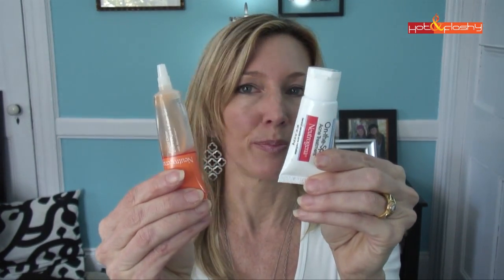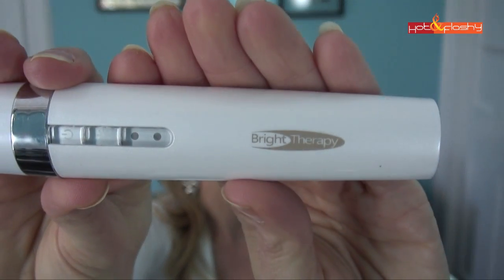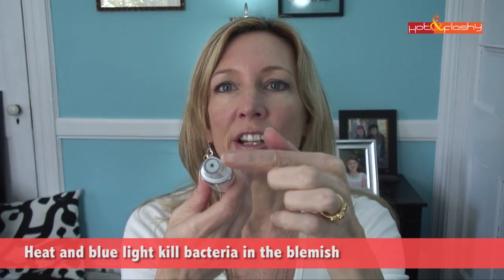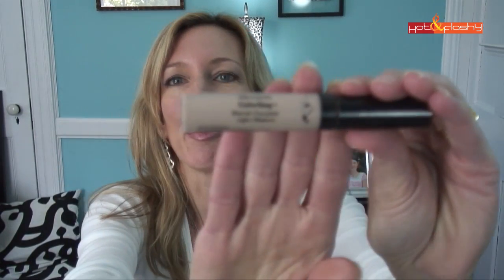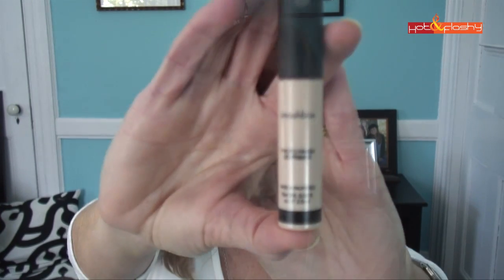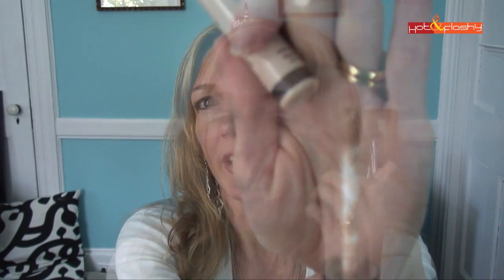Wrinkles AND Pimples?? A Kinder, Gentler Way to Prevent & Treat Breakouts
If you're like me and are still prone to breakouts even though your teenage years are a distant memory, then perhaps changing the way you cleanse your face, and treat your blemishes could help. Here's my kinder gentler way to prevent and treat breakouts.
Products:
CeraVe Facial Cleanser
Clarisonic Mia 2
BrightTherapy Pimple Remover
Smash Box Photo Finish Lid Primer